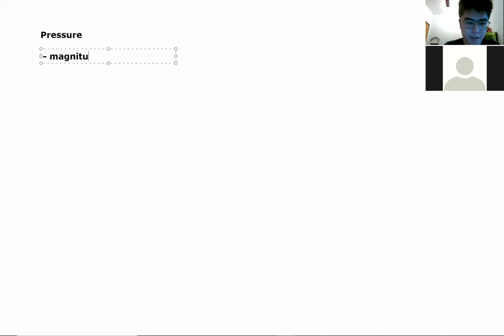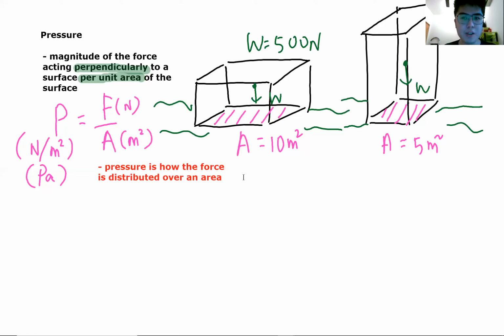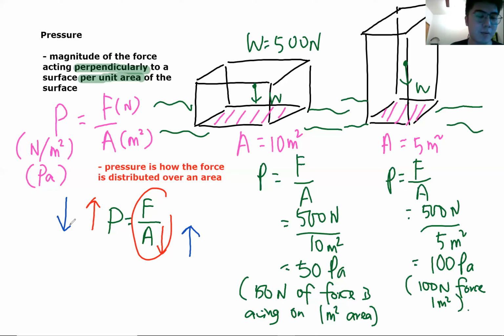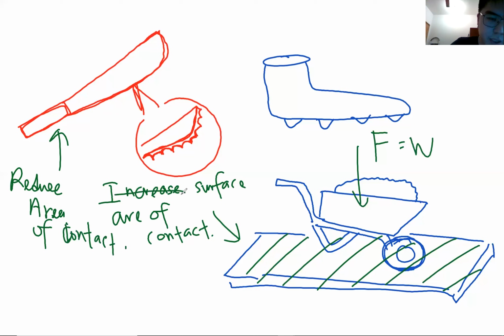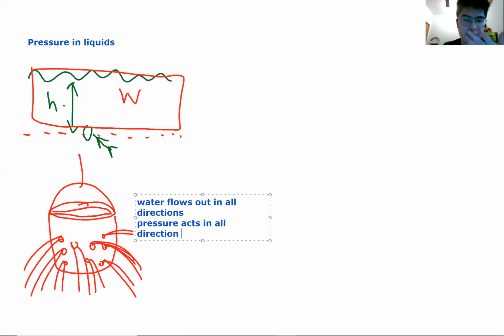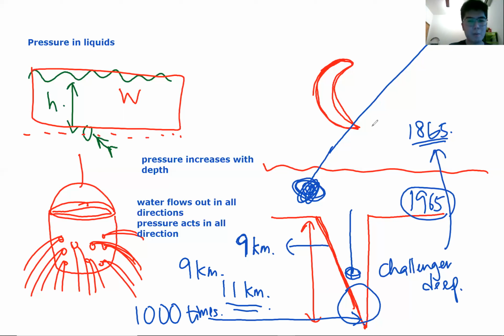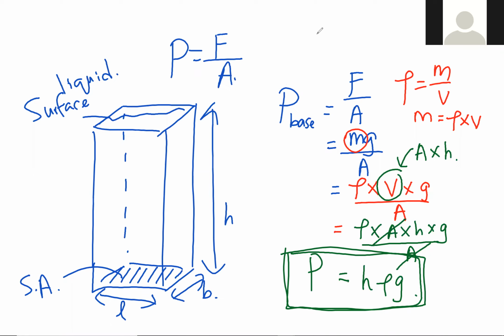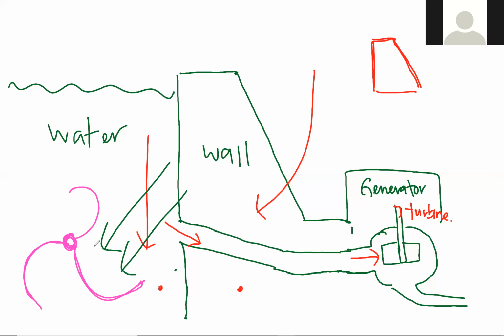S1 PHYSICS: PRESSURE IN LIQUID AND GASES